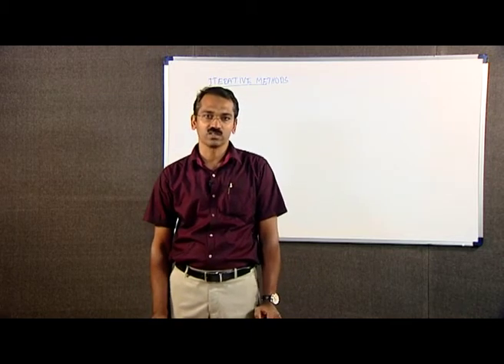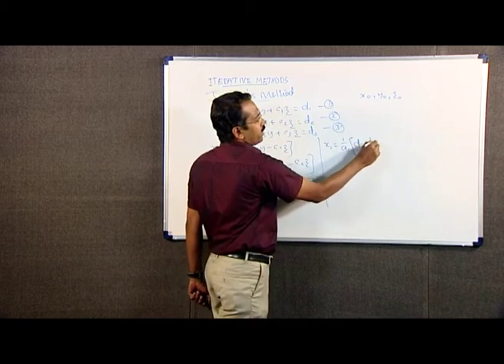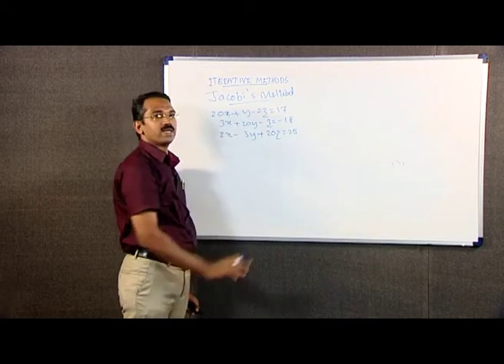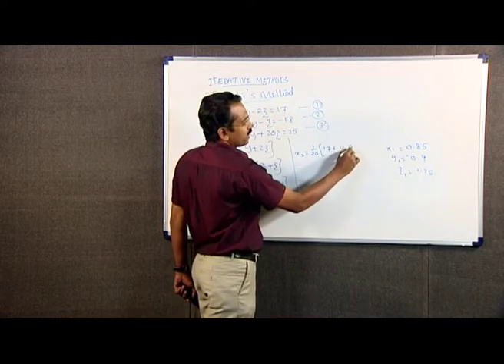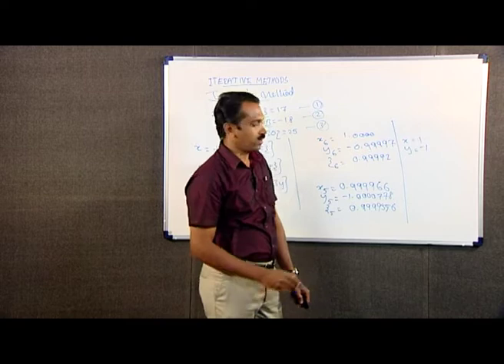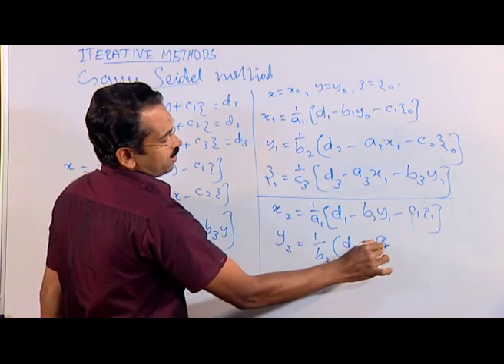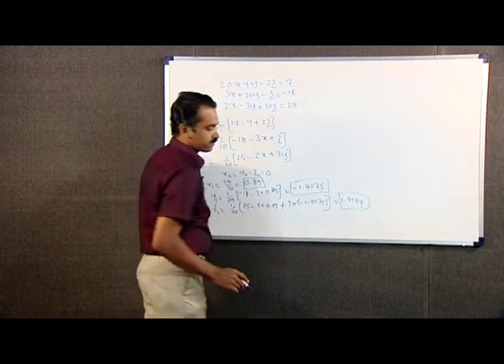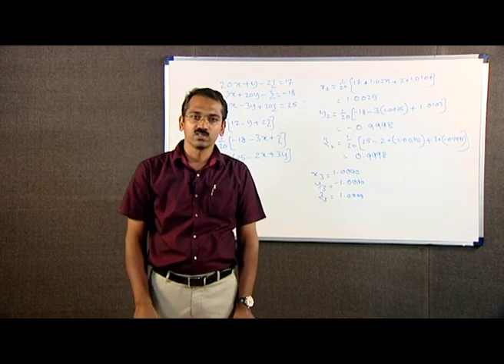Solution of System of Equations using Iterative Methods